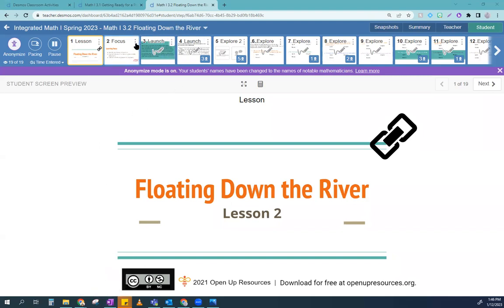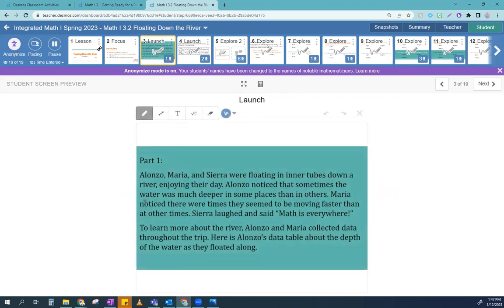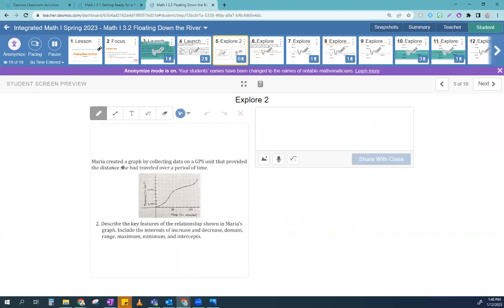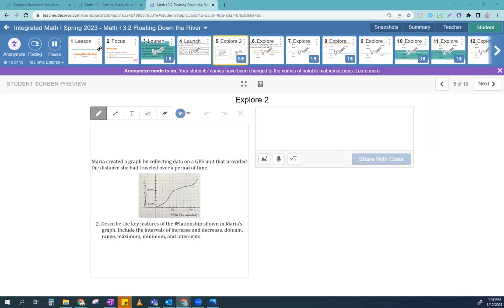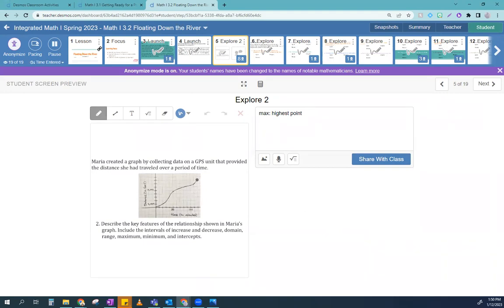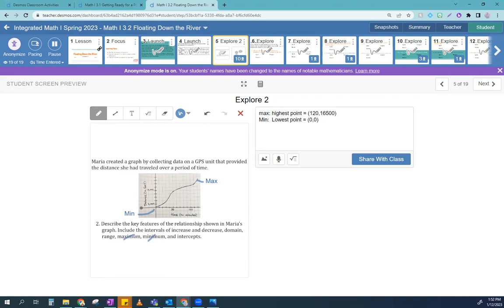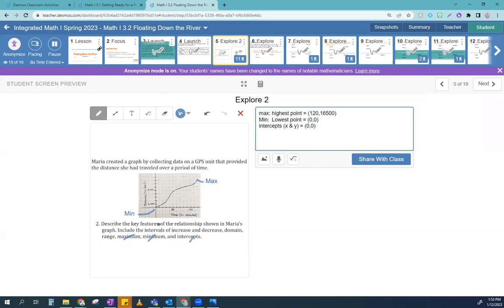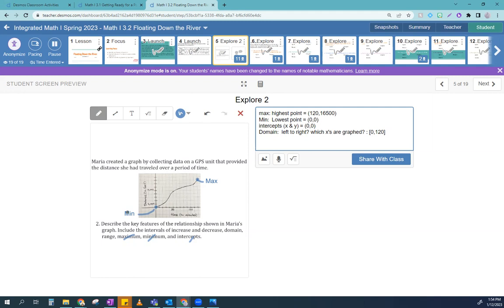Maximum, Minimum, Domain, Range and Intercepts of a Graph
Math I
3.2 Lesson 1-2

Identify key features of functions.

Use key features of functions to analyze tables and graphs.

How do I describe key features of a function?